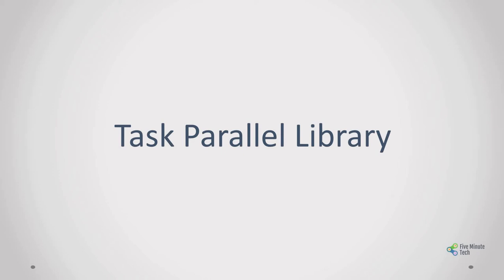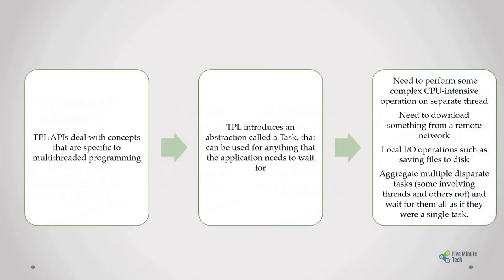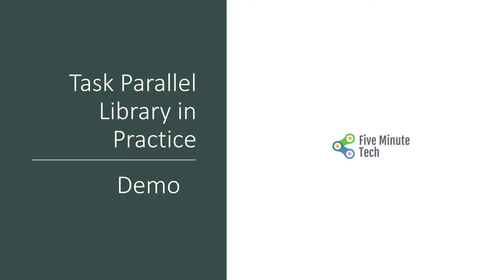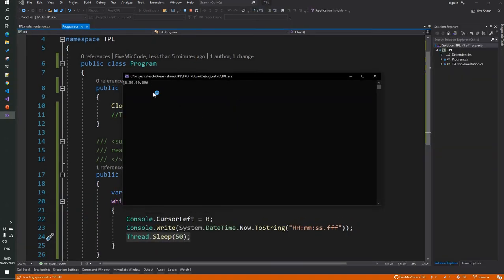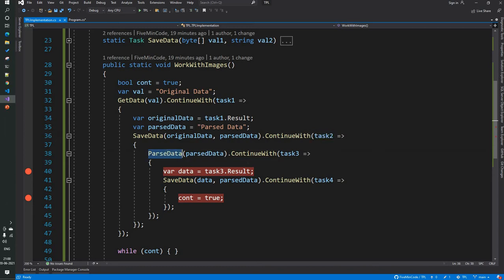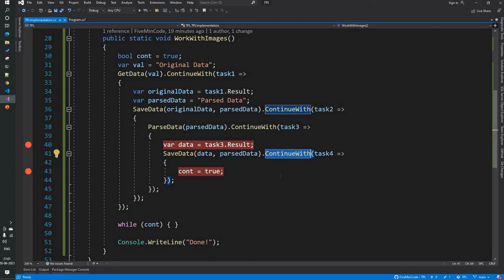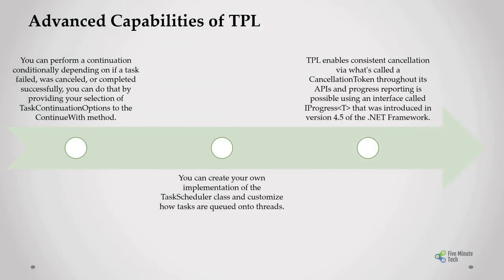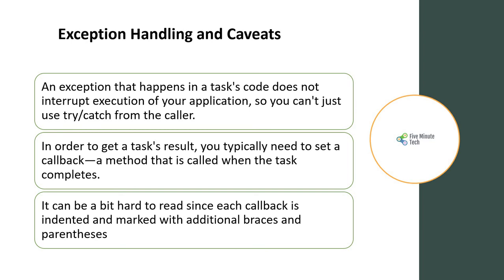Task Parallel Library - TPL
TPL is the preferred way to write multithreaded and parallel code.